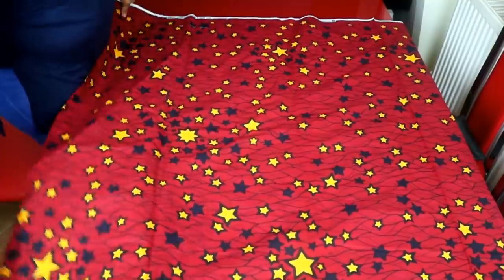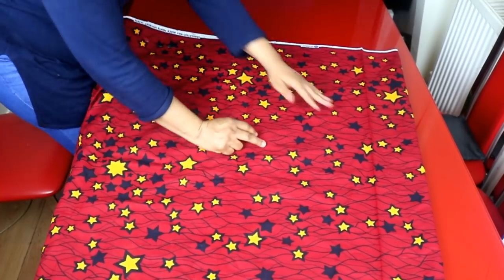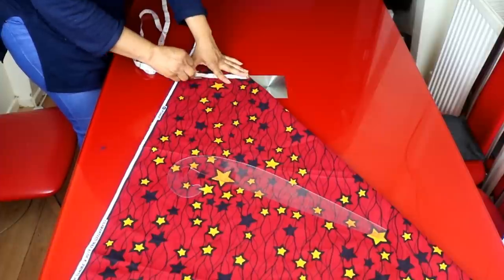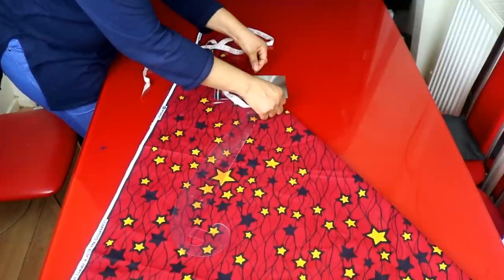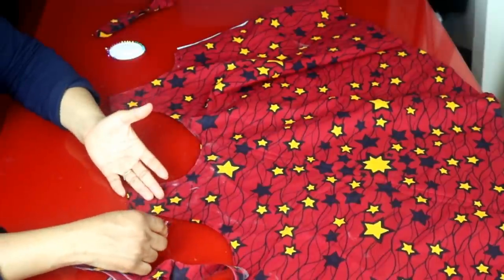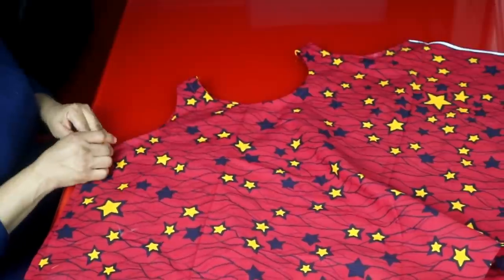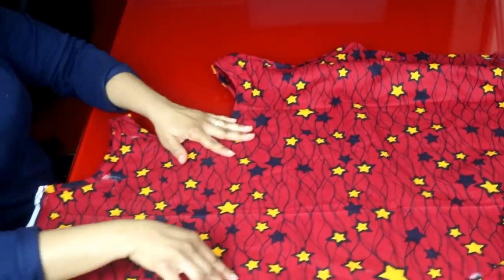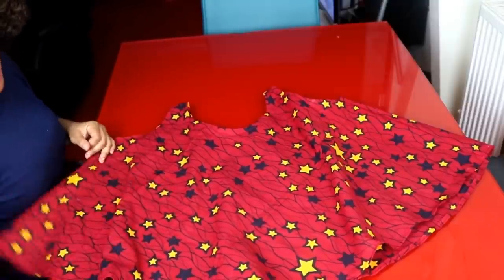How To Make A Circle Top/Flared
Items Used:
2 yards Of Ankra Fabric ,
scissors , Matching Thread ,
Chuck and sewing machine.